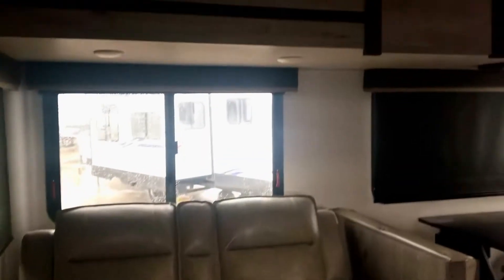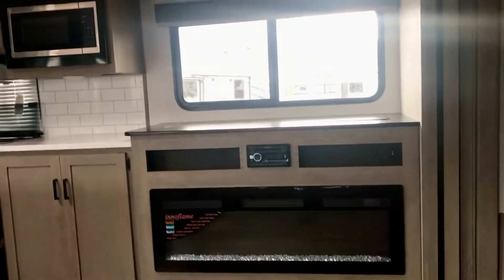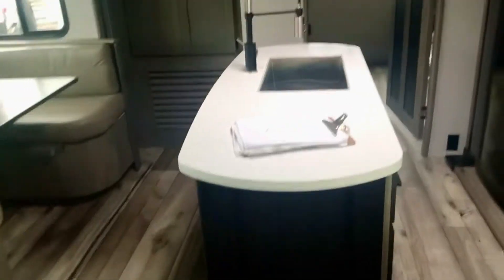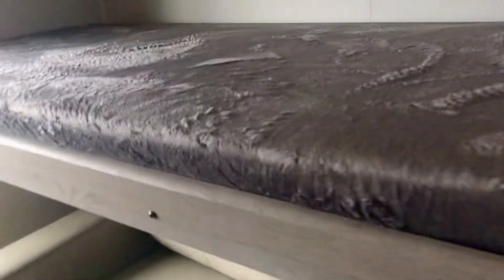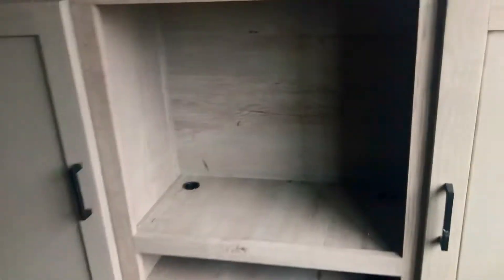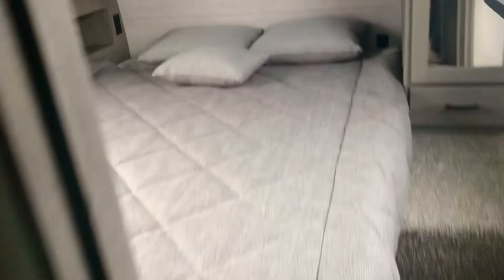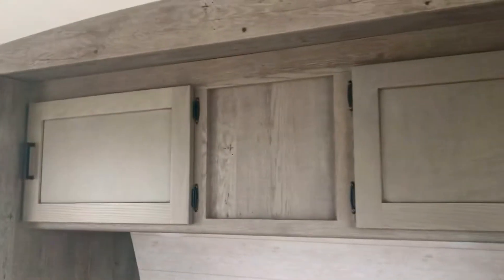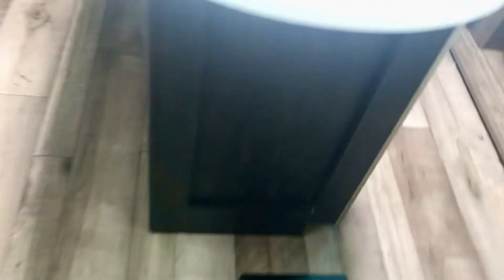2021 Keystone Outback 340BH travel trailer - Houston Texas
Floor plan video